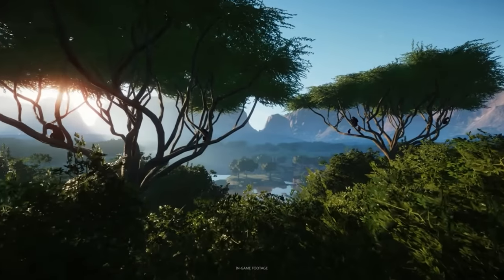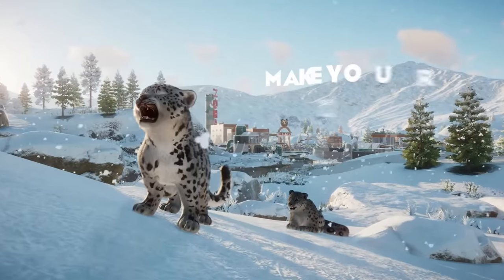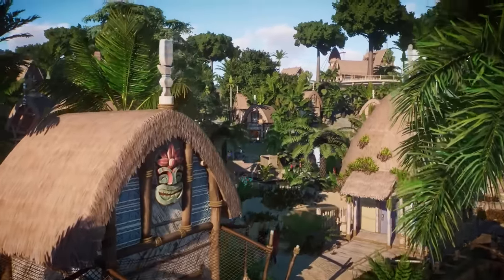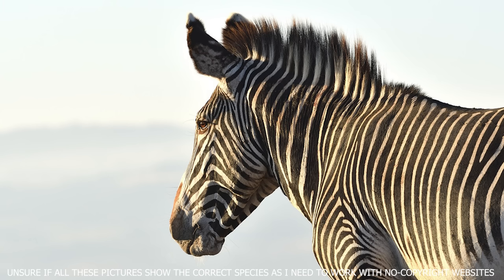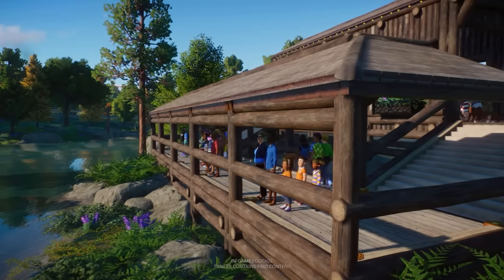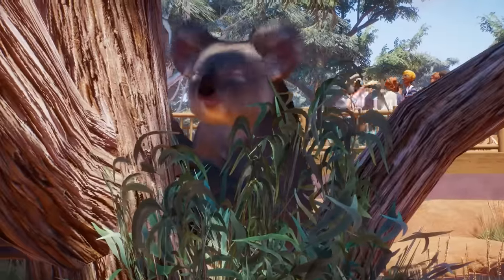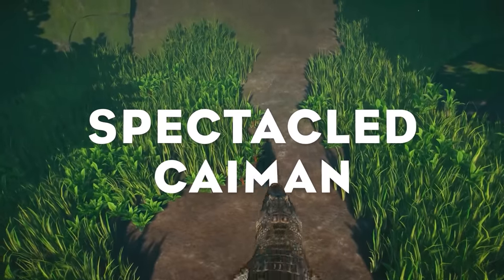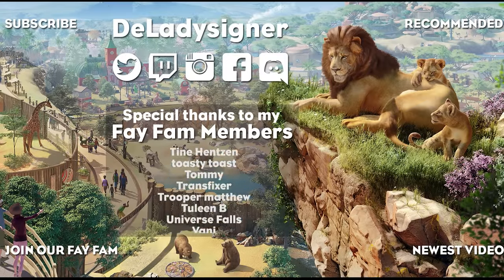▶ The Next Planet Zoo DLC! What will it be? Pack Speculation!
Let's Explore the Options for the last Planet Zoo Pack for 2023 in this Speculation Video! What Planet Zoo DLC can we expect next in December of this year? When will the new pack launch? In this Speculation video, we will go over several pack ideas and animals we could see launch next for the game! Much love, DeLady

00:00 Intro | Next Planet Zoo Pack Speculation Video
00:34 Habitat Animal Meta Wishlist
00:45 My Personal Wishlist
01:10 Pack Names
01:22 Pack Idea Number 1
02:23 Pack Idea Number 2
03:03 Pack Idea Number 3
03:59 Pack Idea Number 4
04:47 Pack Idea Number 5
05:31 Pack Idea Number 6
06:10 Planet Zoo Discount
06:35 Animal Pack or Normal Pack?
07:56 Your Animal Wishlist & Thoughts